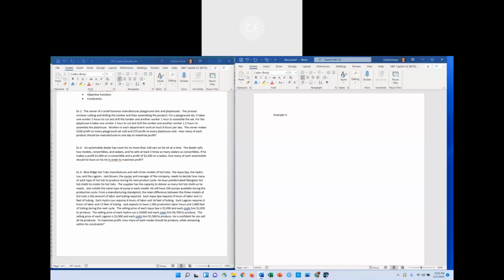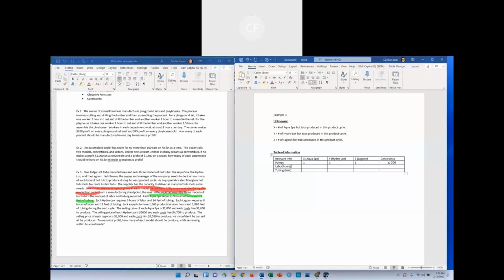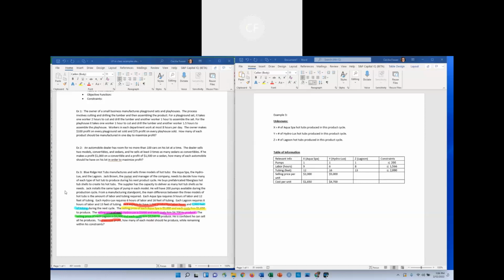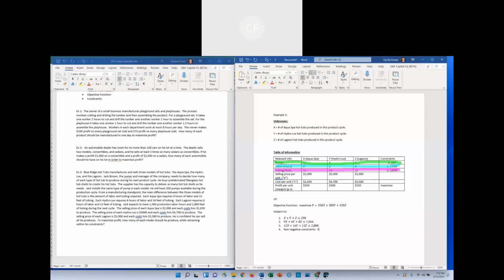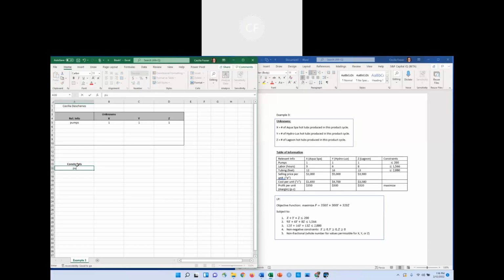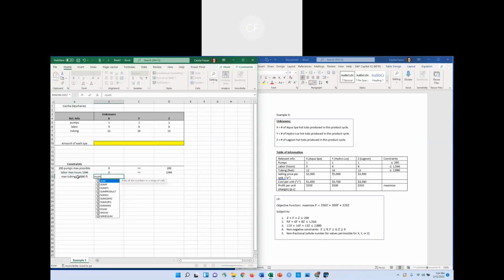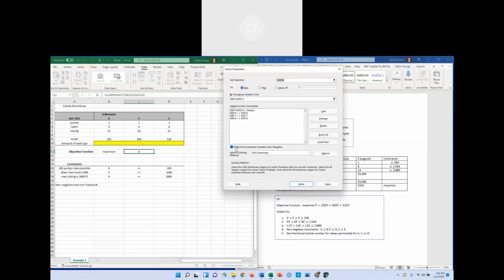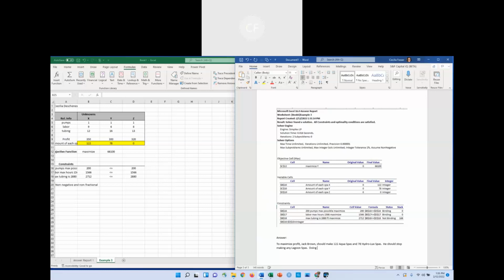BAI 111 LP on Excel Example